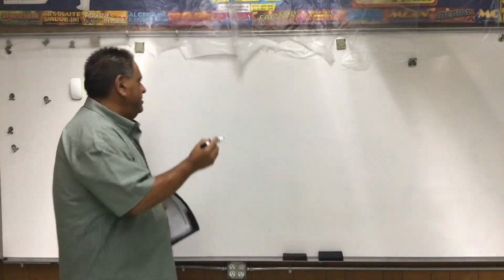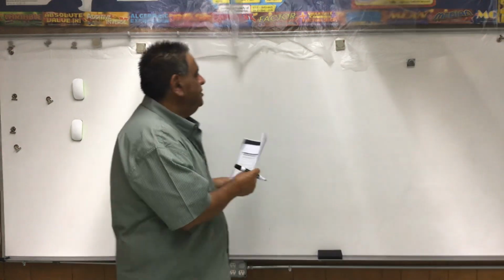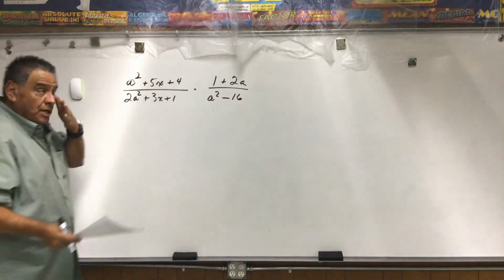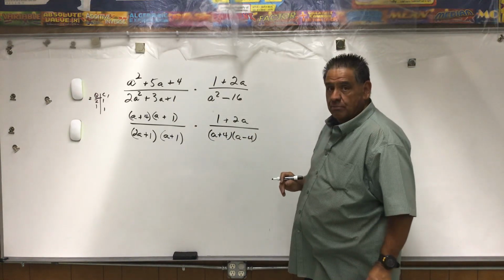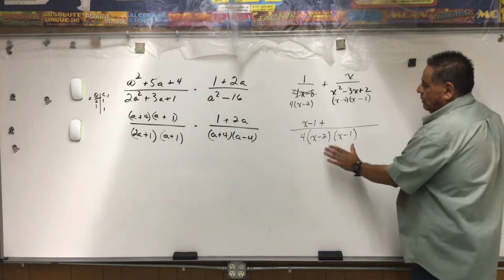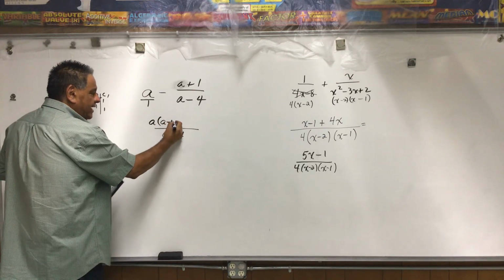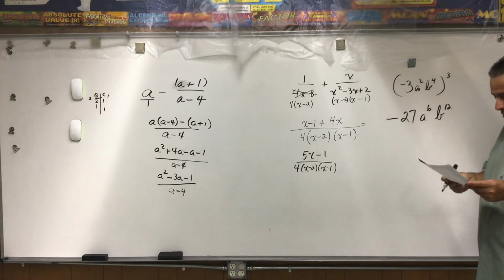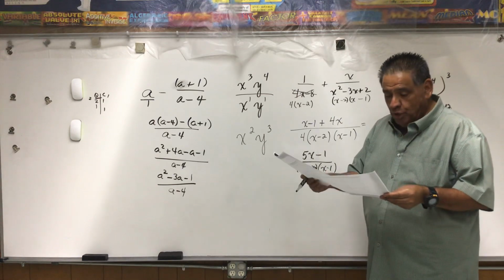PRE-ALGEBRA HONORS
PRE-ALGEBRA REVIEW